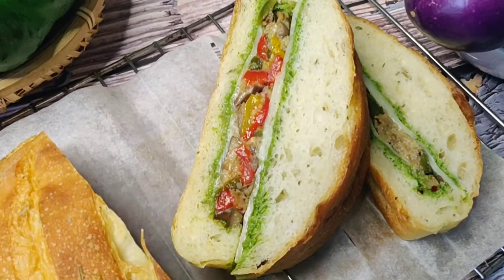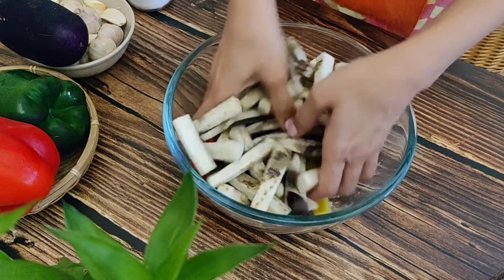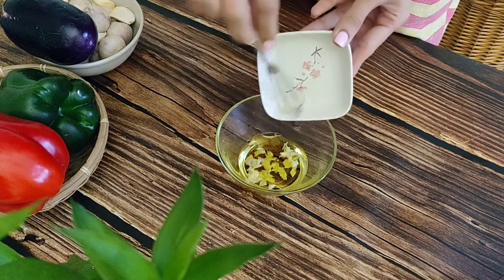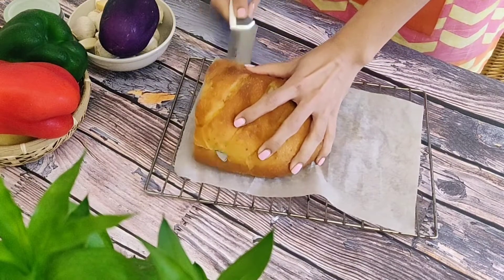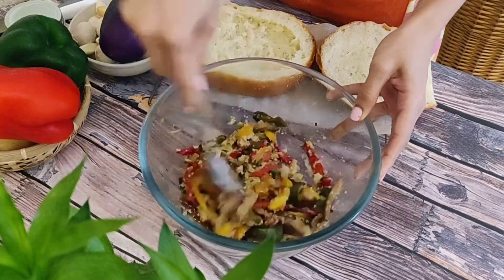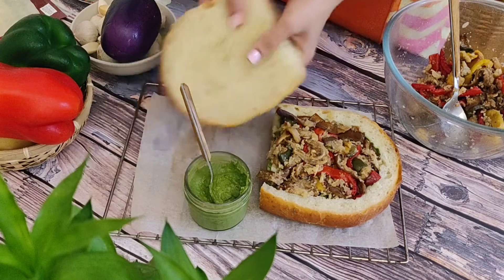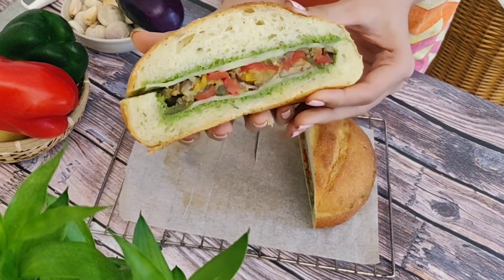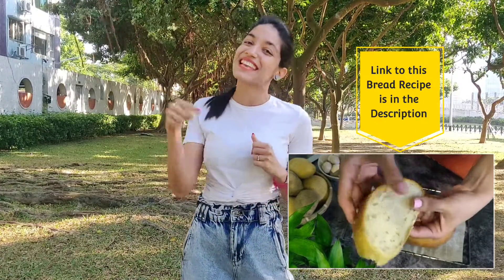Grilled Veg Picnic Sandwich | Juiciest Veg Sandwich | Pesto Veg Grilled Sandwich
This is a Grilled Veg Picnic Sandwich which will be the Juiciest Veg Sandwich you would have ever had. It's also a Pesto Veg Grilled Sandwich which has super flavourful pesto and intensely tasty grilled veggies in a super soft and light potato bread.

Veg Sandwiches can be a perfect snack to take on a picnic or beach or even for lunch box. And this Grilled veggies sandwich is the best sandwich you can pack for lunch or when gong out anywhere as it tastes good fresh and also the next day. You can have this sandwich as it is or you can also grill the sandwich and have. This is the best veg sandwich you will have and it's also a healthy sandwich as we use lovely veggies and, no mayo or butter and some refreshing pesto. This easy veg sandwich will make you forget even a chicken sandwich, that's guaranteed. This sandwich recipe can be prepped ahead of time and put together easily whenever you want making it a really quick sandwich. A cheese veg sandwich like this is also perfect to have for breakfast and will keep you filled for hours. Everyone loves a cheese sandwich and this veggie sandwich will be your next favourite.

The bread used in this recipe is the homemade Potato & Rosemary Bread. It is incredibly soft, light and super tasty and is a perfect bread to use for this recipe.

Check out how to make Pesto at home that is refreshingly flavourful and easy to make, better that any store bought ones

Chapters:
00:00 What is so special about this Grilled Veg Picnic Sandwich
00:50 Making veggies flavourful
01:46 The perfect dressing
02:32 Prepping our bread but not the usual way
02:51 Secret to the juiciest and most moist sandwich
03:37 Layering the Sandwich
04:33 Enjoy the Sandwich 2 ways